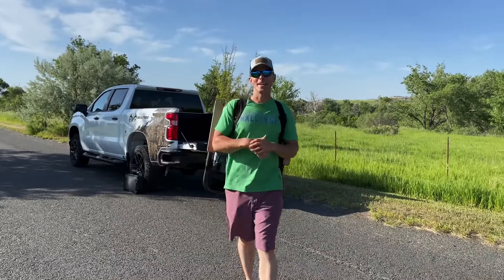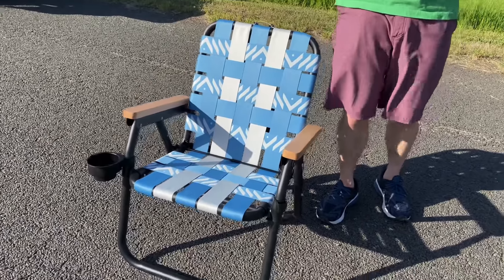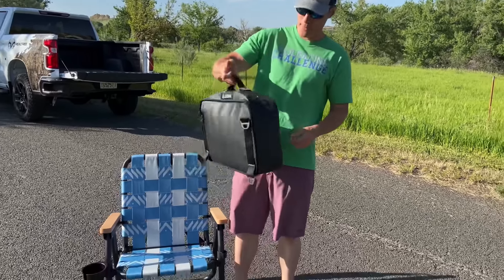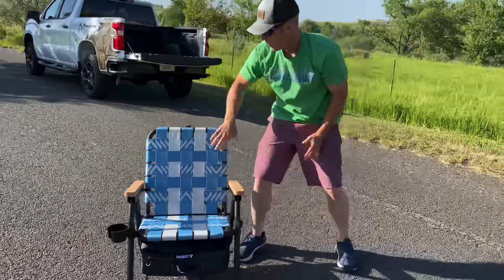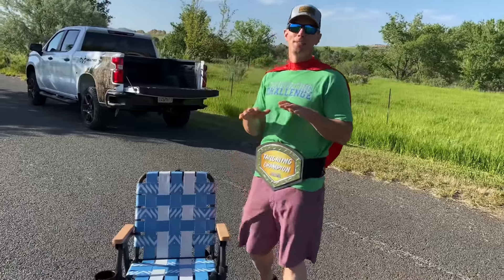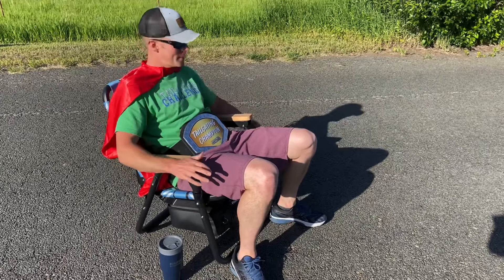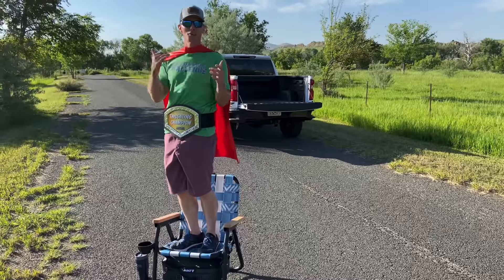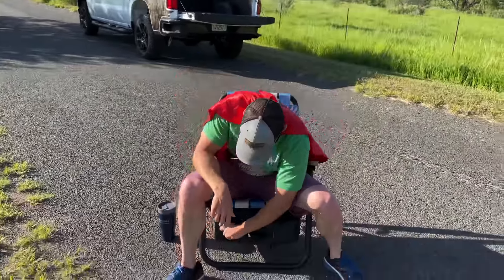ParkIt Voyager Chair Review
We have tested numerous tailgating chairs and know a good chair when we see it. In this video we check out the ParkIt Voyager Chair that has a classic style and built in cooler.

Let us know what questions you have about the ParkIt Voyager Chair Review.

Holds 350 pounds
Built in cooler (can be removed)
Various colors
Aircraft grade aluminum
Woven polyester
Wood arm rests
Backpack carry